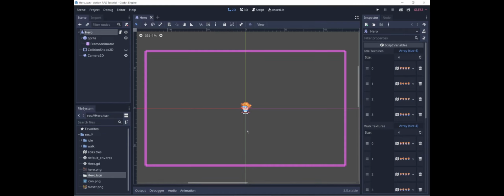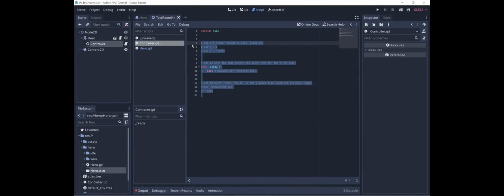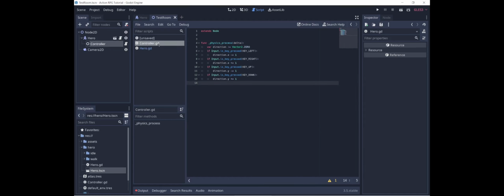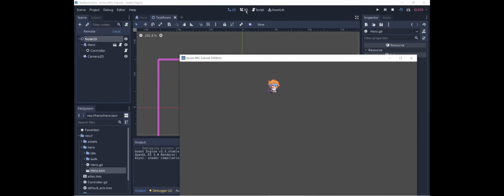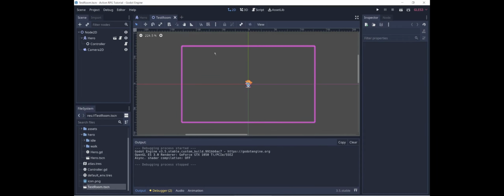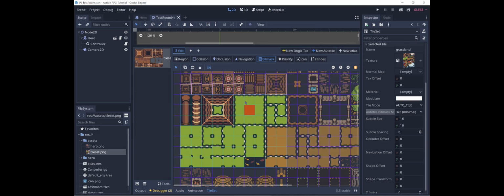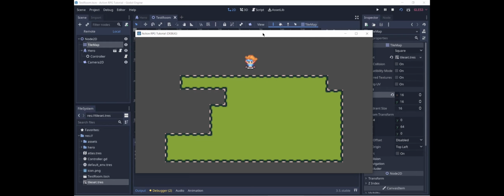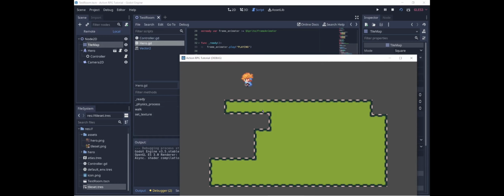Action RPG Tutorial Series | 02 - Movement and Autotile | Godot 3 Tutorial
This video continues my new series that aims to implement the basic mechanics needed to create a top-down action RPG series like the Legend of Zelda games. In this video, we implement the ability to walk around and create a grass autotile to simplify the process of painting the world that the hero will inhabit.

I do make two mistakes around the 5-6 minute mark, but I correct them at the end of the video.

The tileset I am using comes from runninblood's "Huge 16x16 Top-down Tileset," which you can find here:

This video features examples that may be useful to understand the following Godot concepts:

Autotile (tile mode)
Input.is_key_pressed (function)
KinematicBody2D.move_and_slide (function)
match (keyword)
Node.get_parent (function)
TileMap (node)
Tileset (resource)
Vector2.normalized (function)
Vector2.project (function)